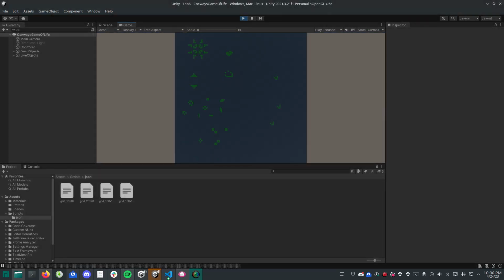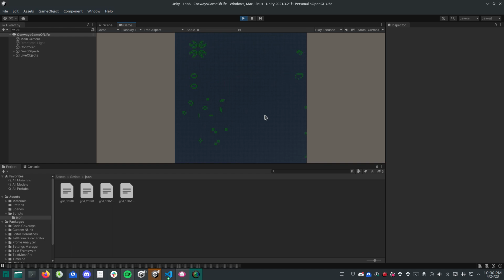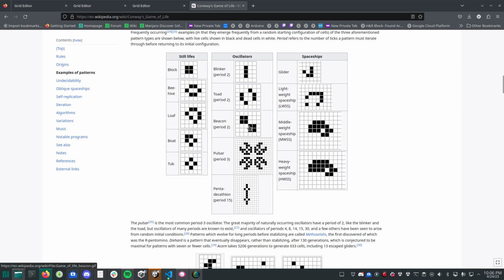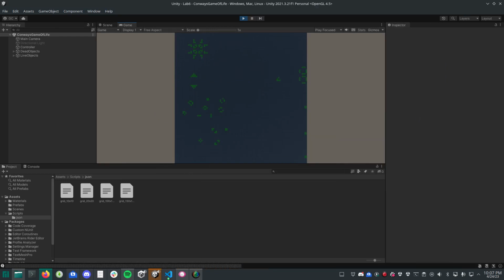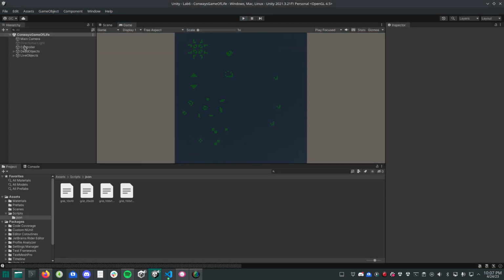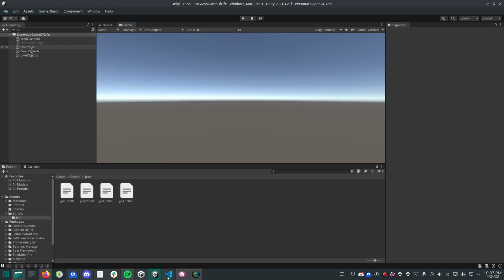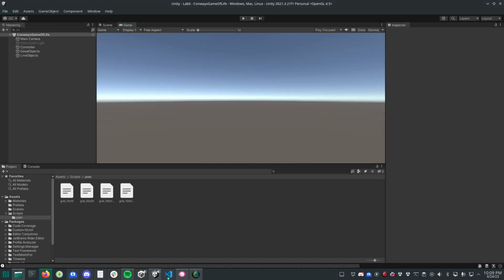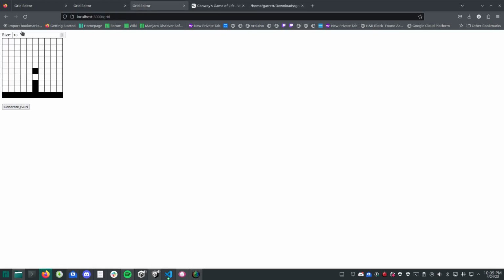CSE 3541 - Lab 6 Final Submission - Conway's Game of Life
Final submission for Lab 6 for the CSE 3541 computer game animation class. Working version of conway's game of life with a web tool (left out for grading purposes) to generate initial state simulations.